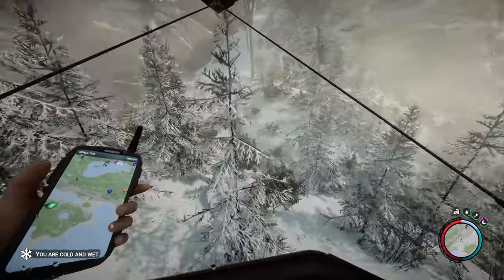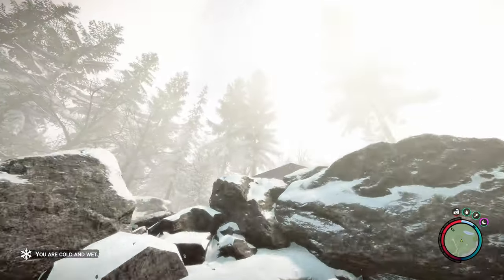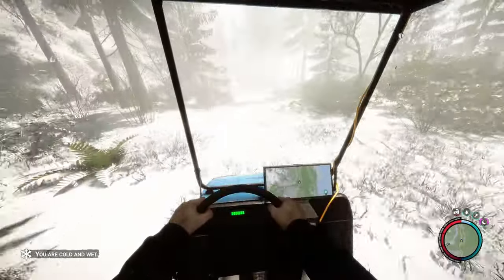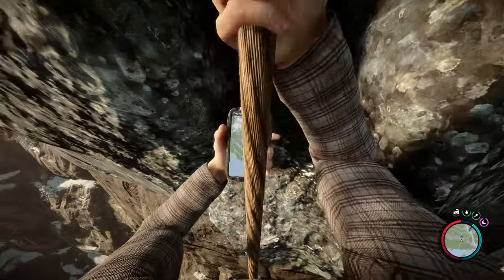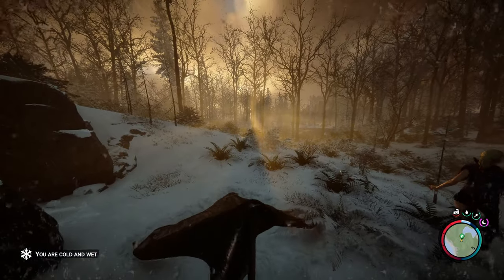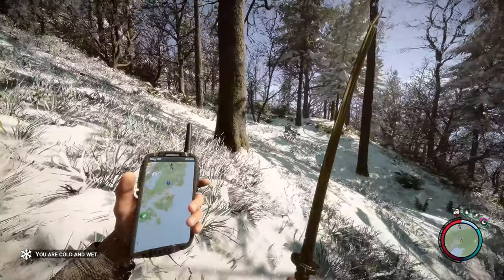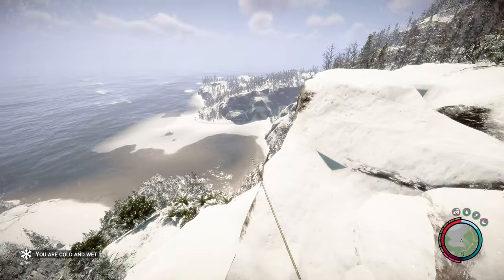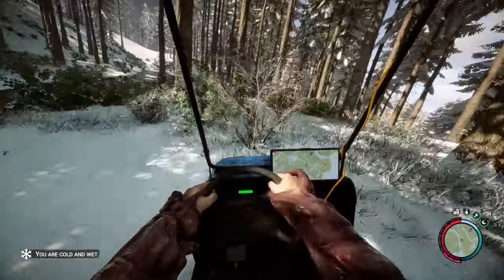Our Most Dangerous Journey Yet | Sons of the Forest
We've got a big adventure ahead of us. The rest of the island awaits, but it a much more perilous than I'd ever thought. Enjoy!